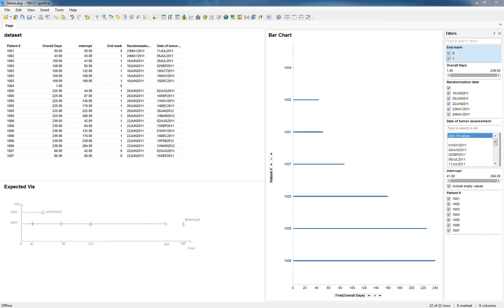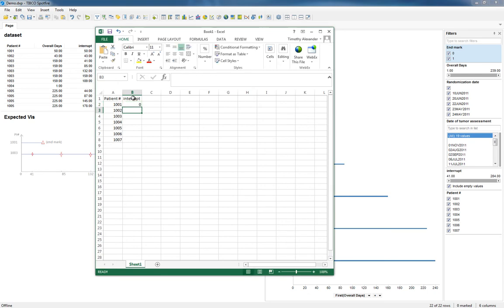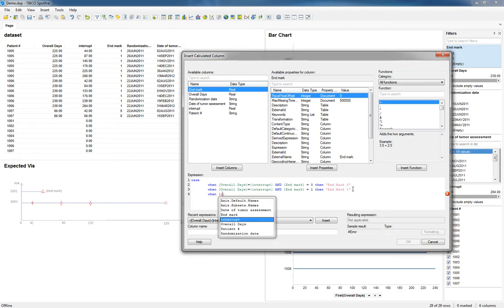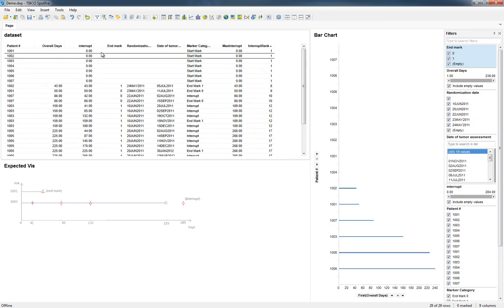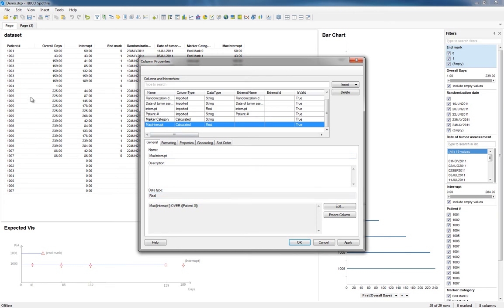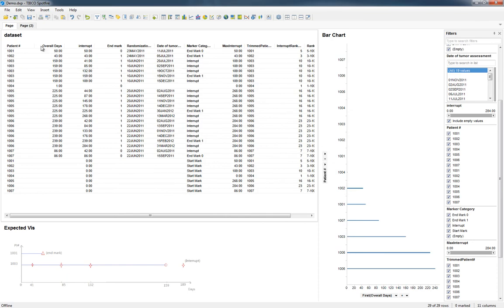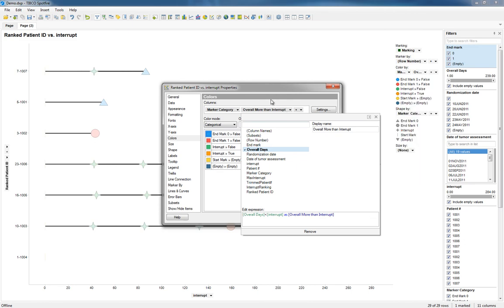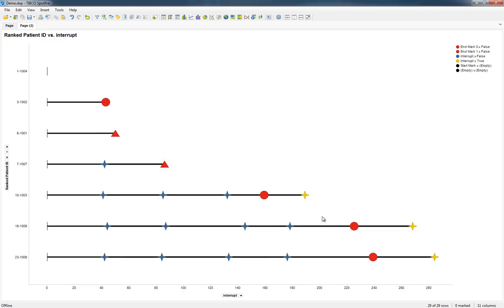Creating a Timeline using a Scatter Plot in Spotfire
This is a video that I made as a response to a person on TIBCOmmunity about Spotfire. It was done using Spotfire 6.5.

This video contains examples of:
Adding rows to a table by using Excel and the Clipboard.
Calculated Columns using OVER statements.
Calculated Columns using CASE statements.
Using a scatter plot with categorical data.
Sorting categorical data.

There are some mistakes made in the video as well, which I find are good to leave in because they show the mindset that I have when I'm troubleshooting.